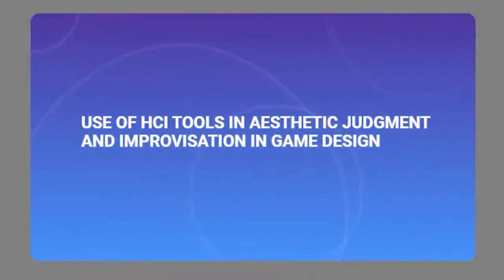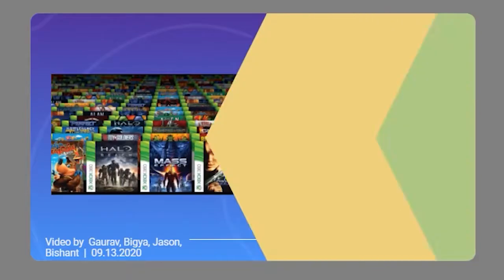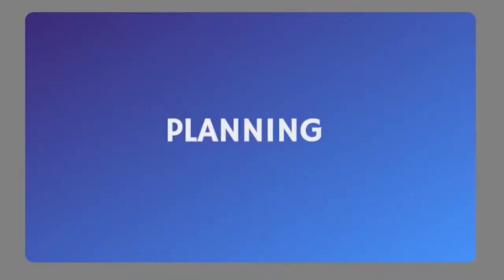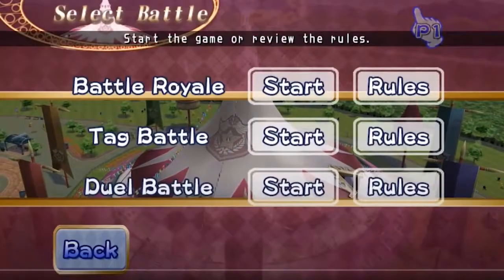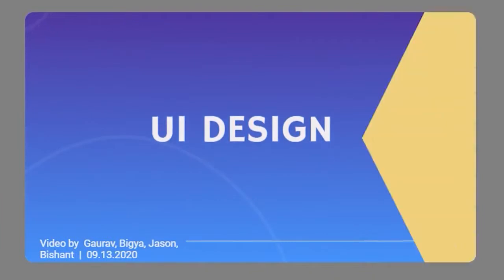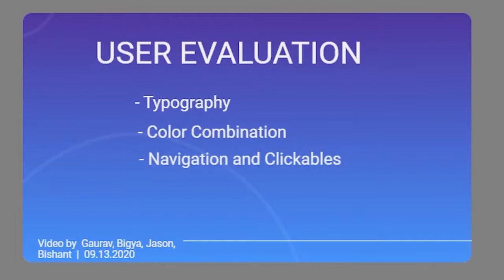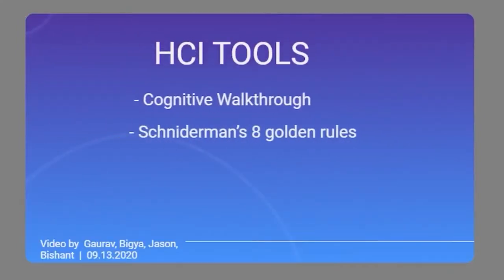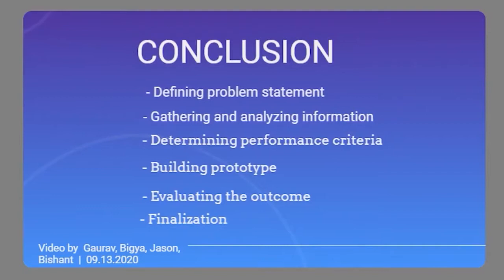Use of HCI tools in Aesthetic Judgment and Improvisation in game design